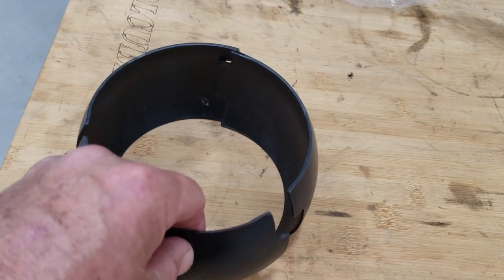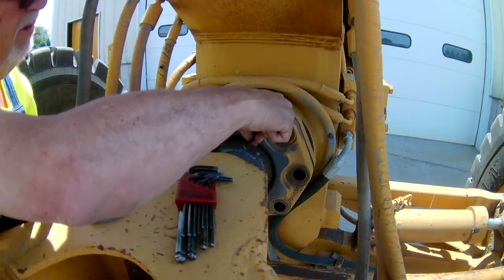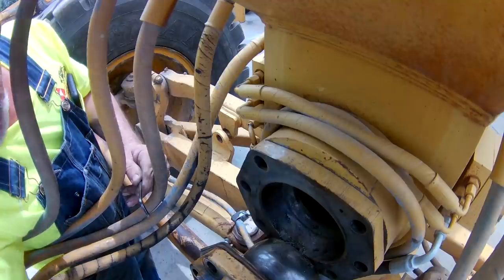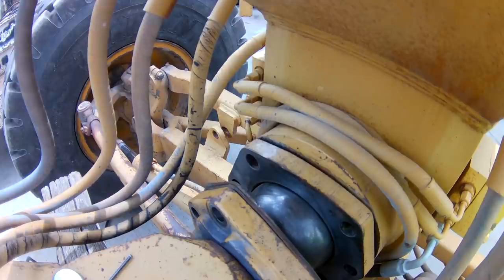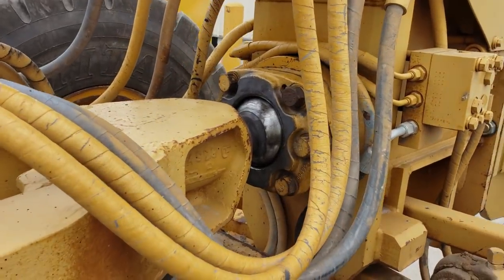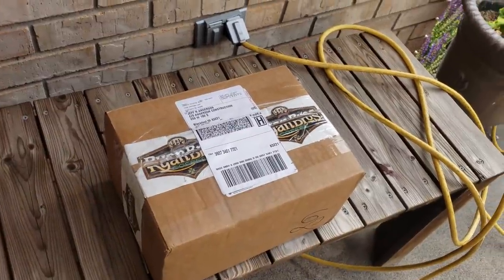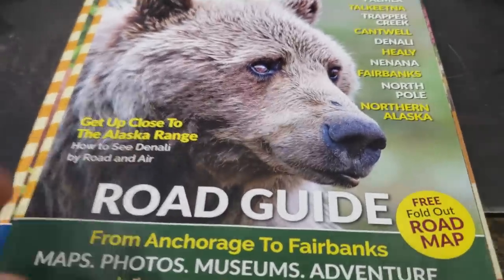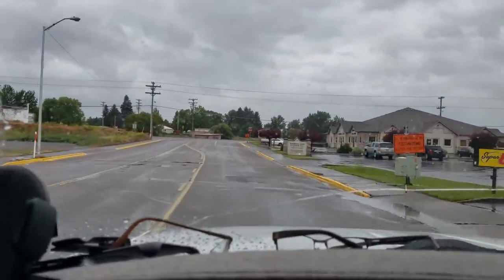14G CAT Drawbar Trunnion Repair three piece monty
It's three piece monty! The trunnion bearing replacement game! for CAT 14G motor graders. It comes in not one, not two! but THREE!! pieces for three times the fun. unless you epoxy it into one piece and thwart the engineers again☻ Jeff Wins

Music under license of Story Blocks
Artists: Lance Bakemeyer
Publisher: Soundscape Media
Pro: BMI
Publisher PRO: SOCAN